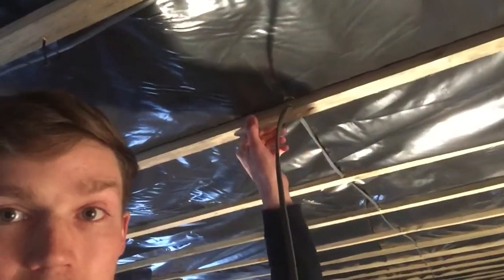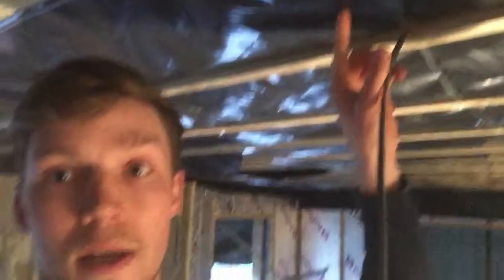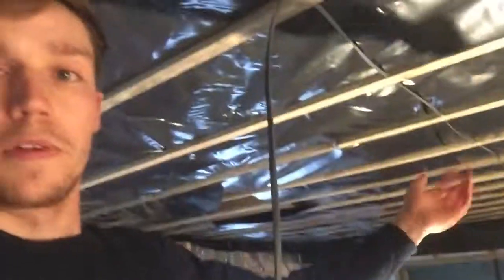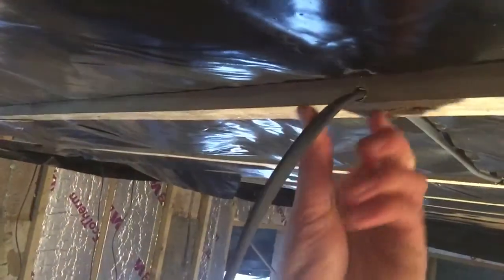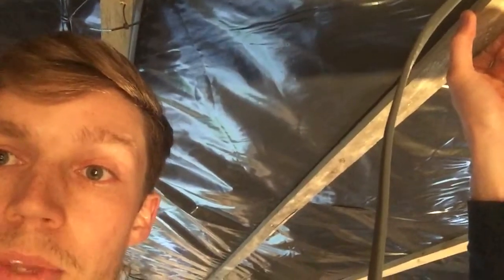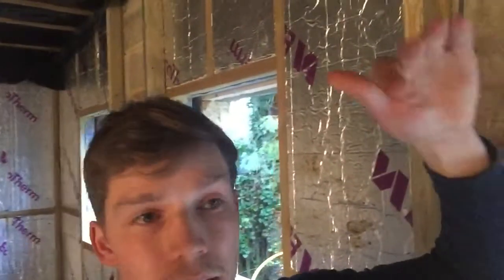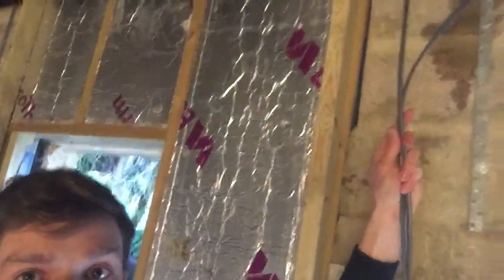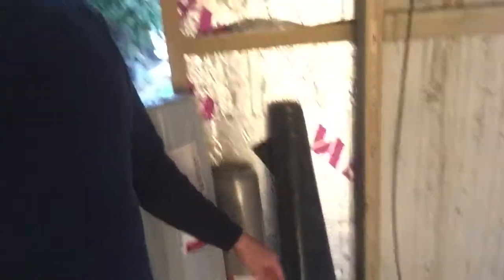Electrical Cables / Wires Running Through Celotex Kingspan or Ecotherm , What to Do?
This video offers an alternative to slicing channels for wires / electrical cable into your Celotex , Kingspan or ecotherm rigid PIR foam insulation. This problem is often faced when situations when insulation is placed between and also below joists in flat roof constructions.